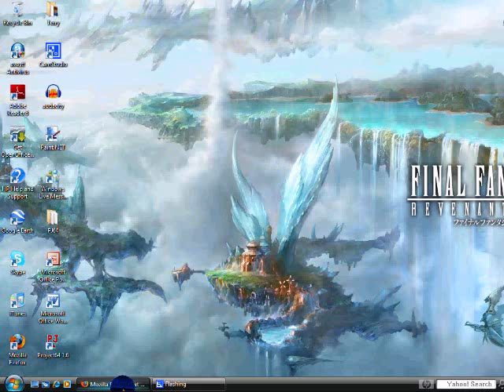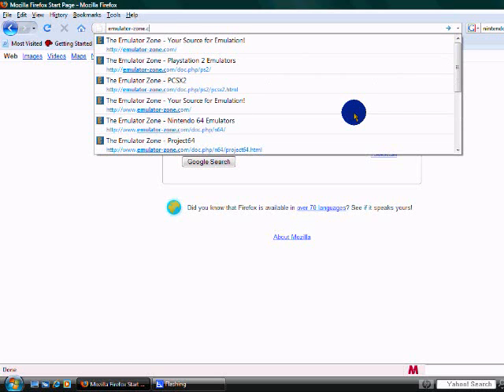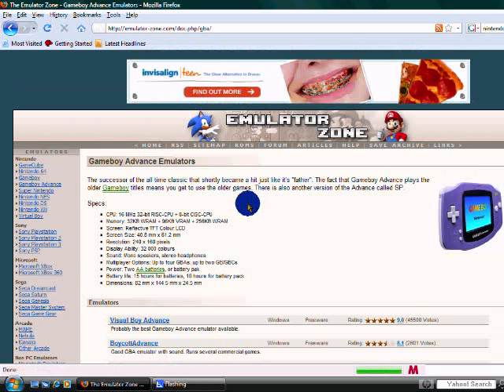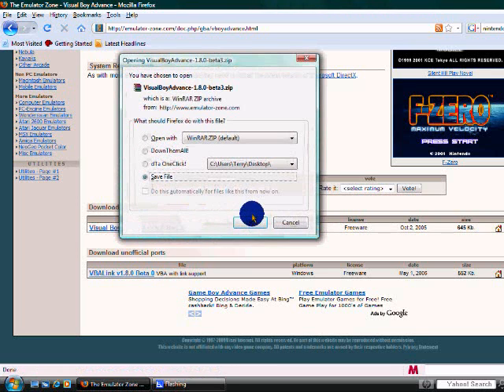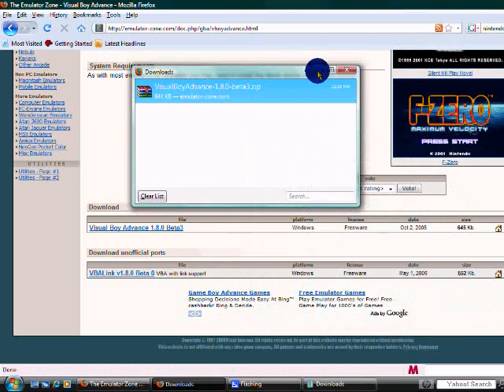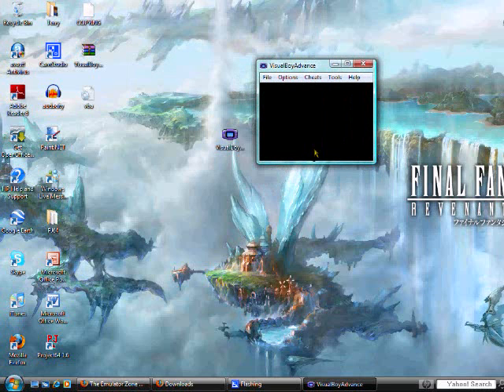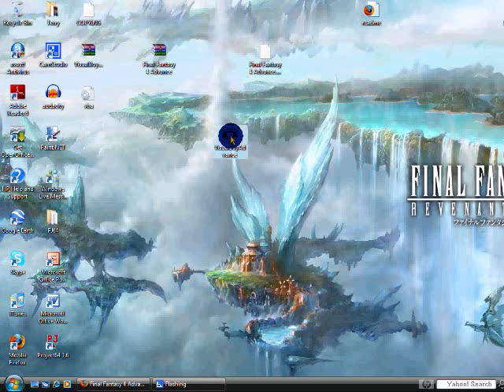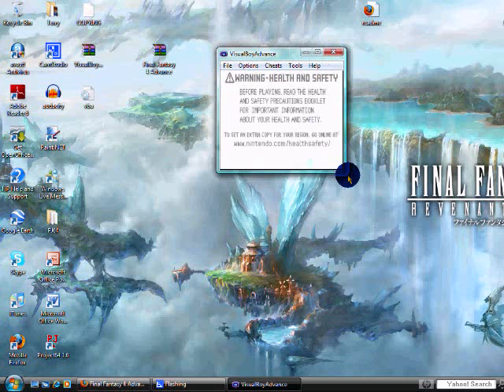How to download and use VisualBoyAdvance (GBA Emulator)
This video shows you how to download and use the VisualBoyAdvance Emulator.